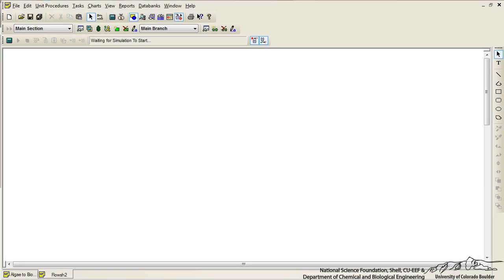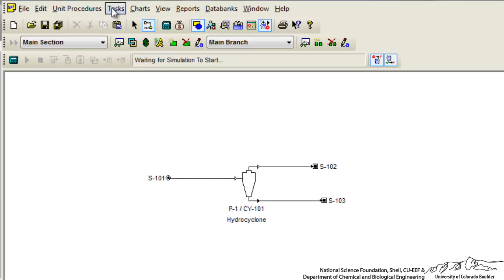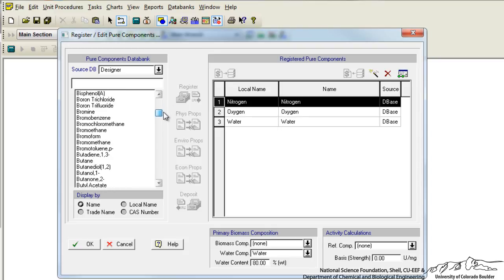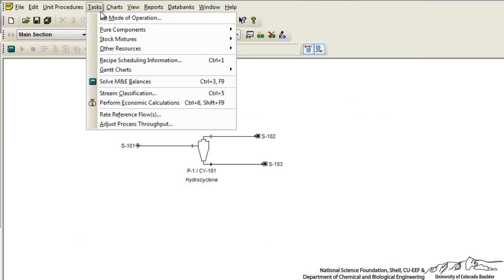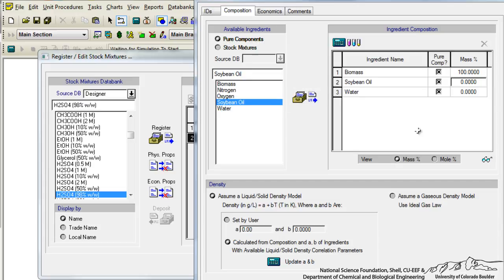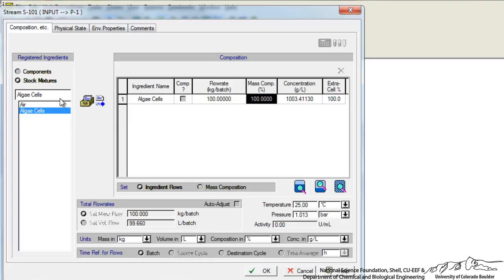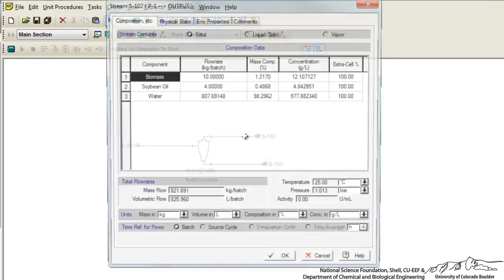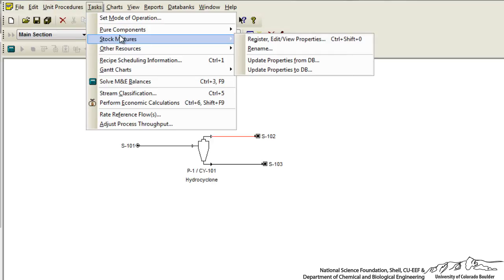SuperPro Designer: Adding a Stock Mixture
Shows how to add a stock mixture to an inlet stream and have the outlet streams composed of only the stock mixture components. Made by faculty at the University of Colorado Boulder Department of Chemical and Biological Engineering.